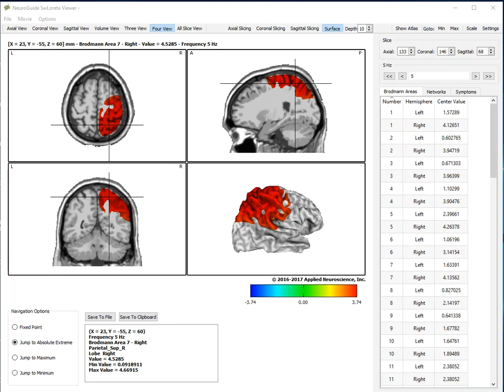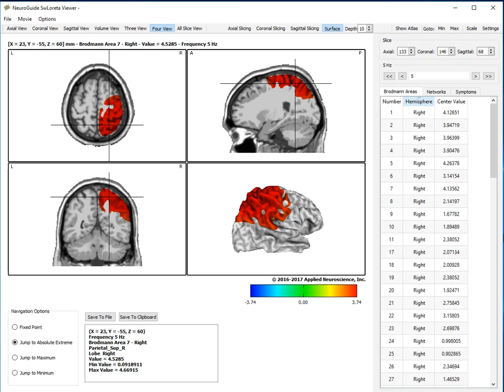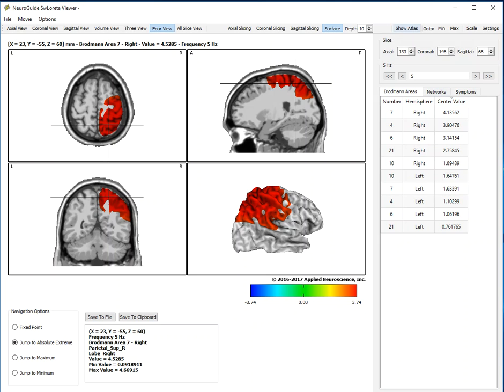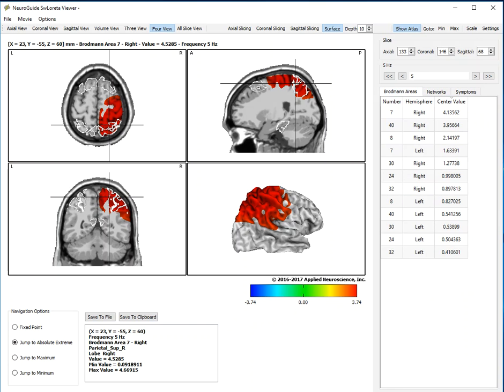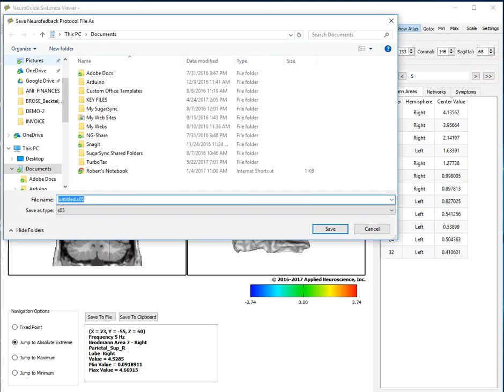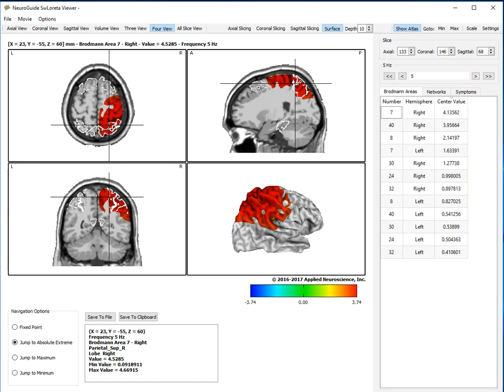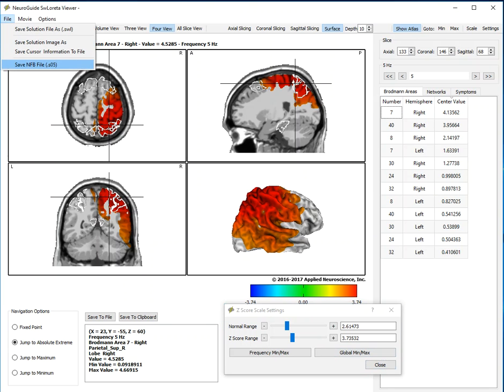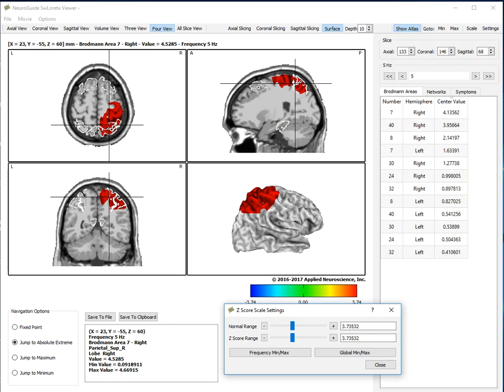swLORETA Networks and Symptom Checklist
Network Brodmann Areas inside of the NeuroGuide swLORETA Navigator